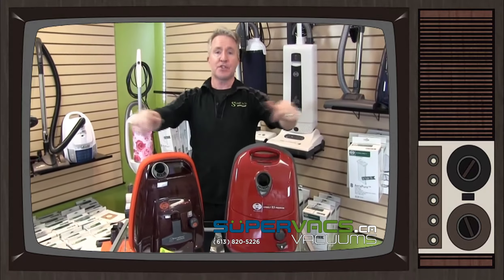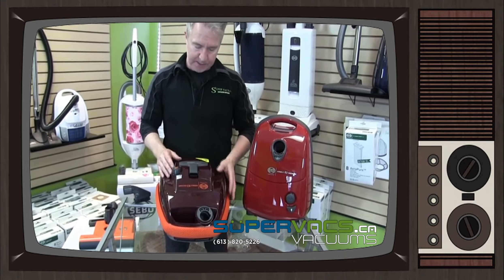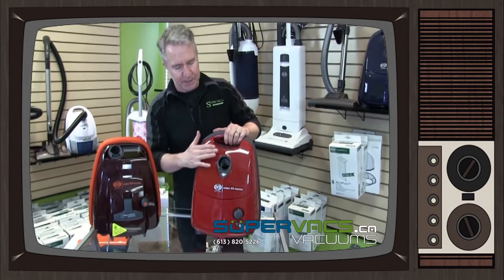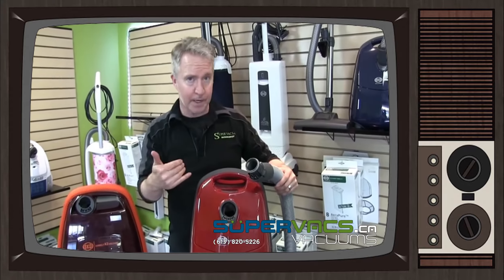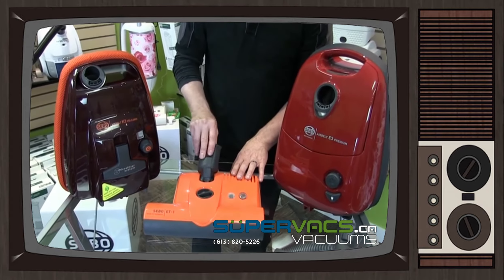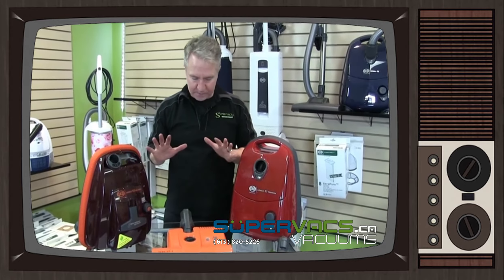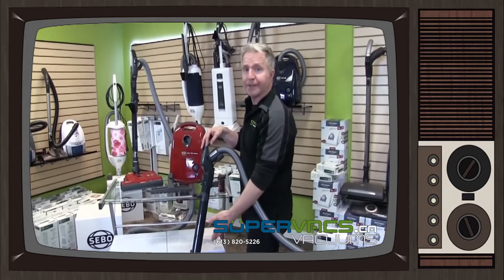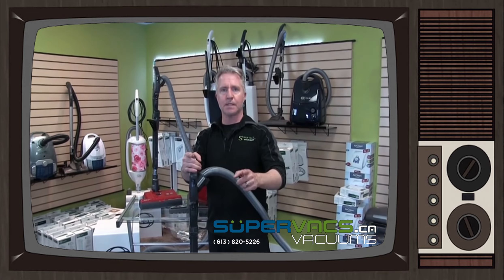SEBO K3 Premium vs SEBO E3 Premium : What is the difference ?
SEBO’s canister vacuums know a thing or two about being discreet. Superior noise reduction and a compact design make these vacuums easy to miss despite their powerful cleaning performance. With German engineering and reduced friction, the dust won’t hear you coming!